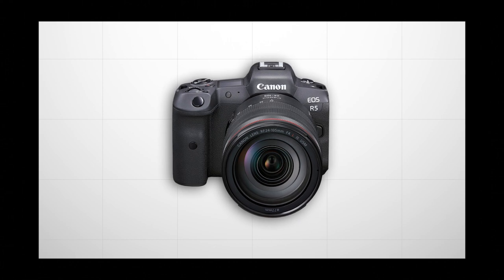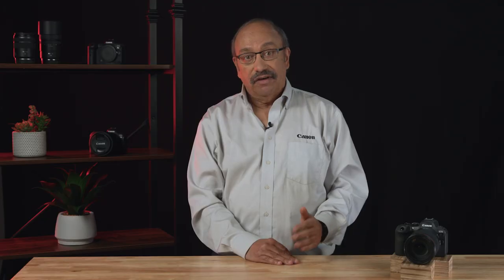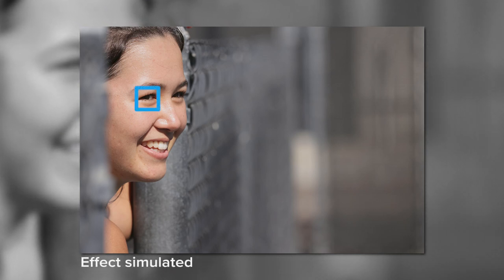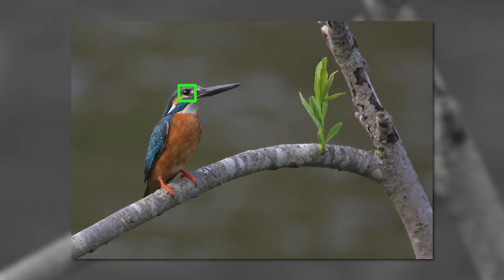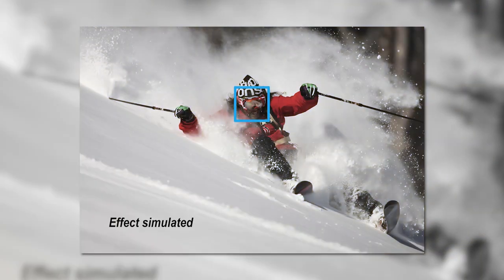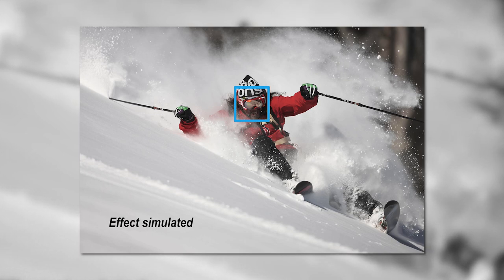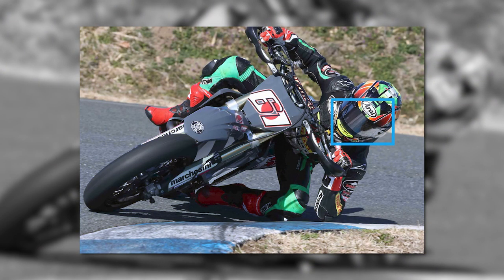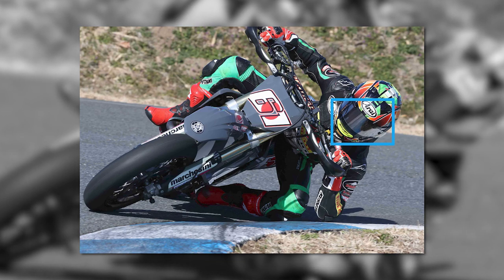Canon Tech Tips with Rudy Winston: Subject Detection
Especially for users entering mirrorless cameras from the digital SLR world, the concept of autofocus with Subject Detection and Eye Detection can seem a bit daunting.  This quick Tech Tips video covers the basics of what’s possible, and how to set your modern EOS R-series camera to get there.  Once you understand it, Subject Detect AF is a whole new world for photographers and video content creators!